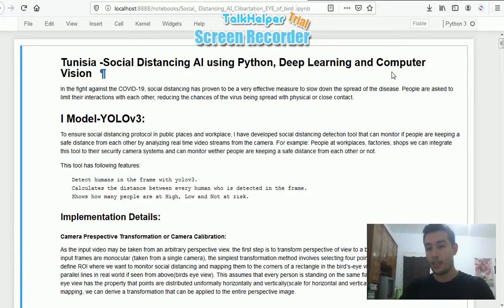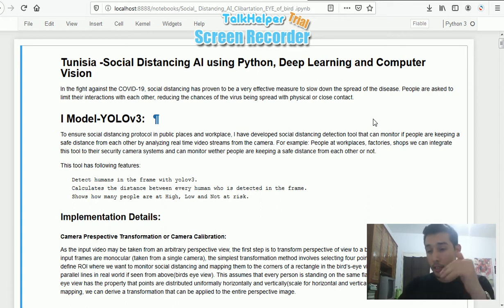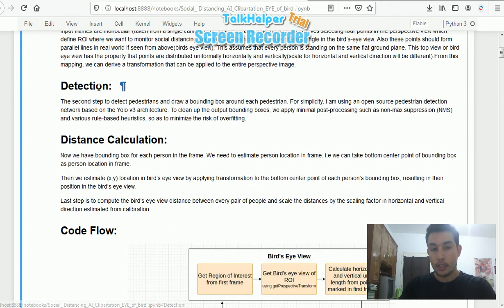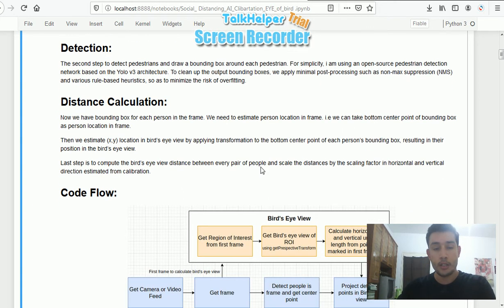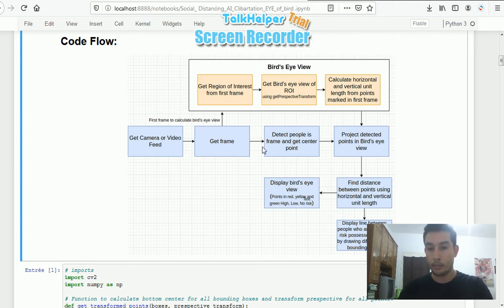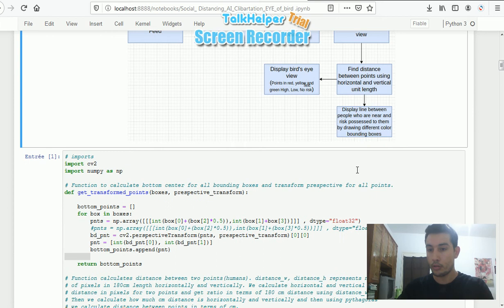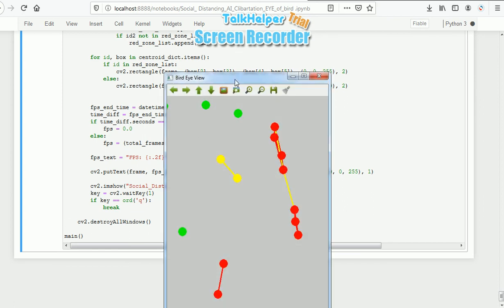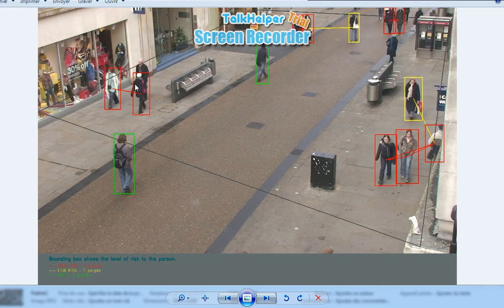social Distancing with camera calibration , AI , OpenCv , Deep learing , Yolo object detection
Tunisia -Social Distancing AI using Python, Deep Learning and Computer Vision

In the fight against the COVID-19, social distancing has proven to be a very effective measure to slow down the spread of the disease. People are asked to limit their interactions with each other, reducing the chances of the virus being spread with physical or close contact.
This tool has following features:

Detect humans in the frame with yolov3.
Calculates the distance between every human who is detected in the frame.

Shows how many people are at High, Low and Not at risk.
In this project we enhance the performance with Camera Prespective Transformation